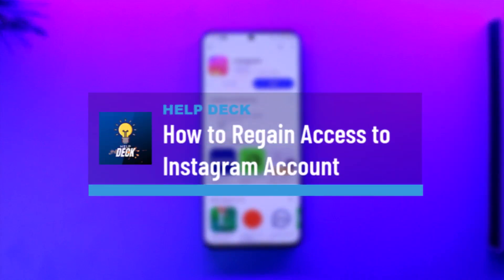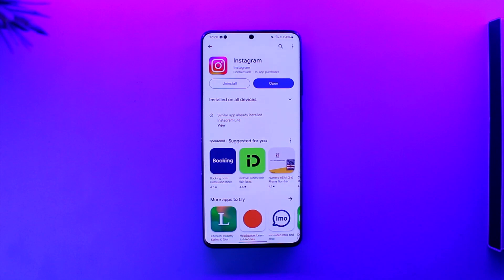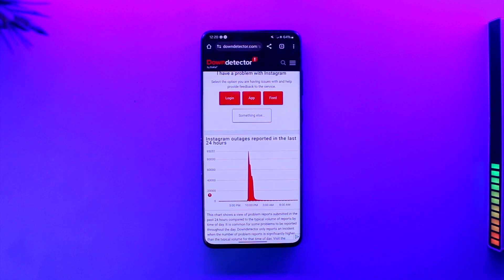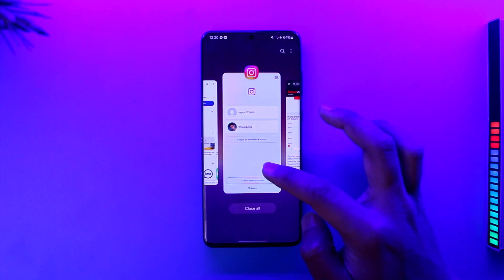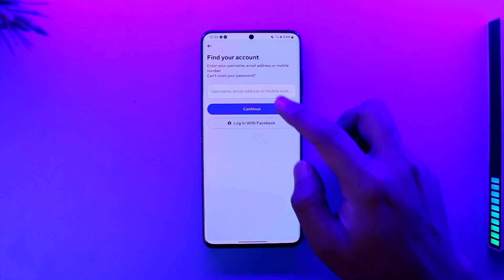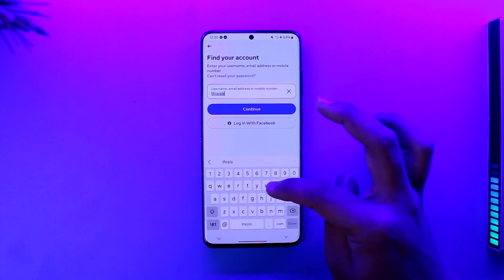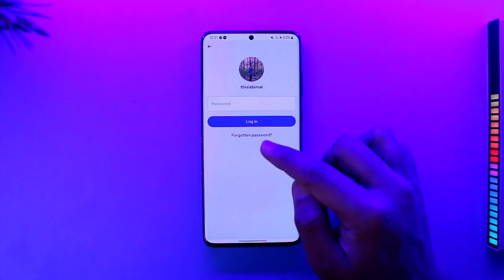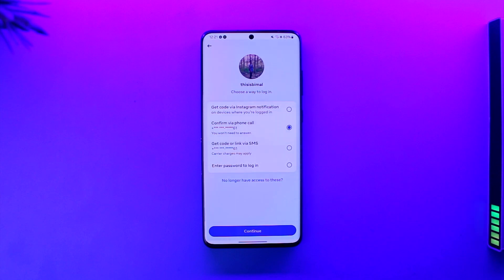How to Regain Access to Instagram Account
This video guides you in quick easy steps to regain access to your Instagram account. So make sure to watch this video till the end.

~ Chapters:
0:00 Introduction
0:12 Server Outage
0:37 Regain Access
1:13 Conclusion